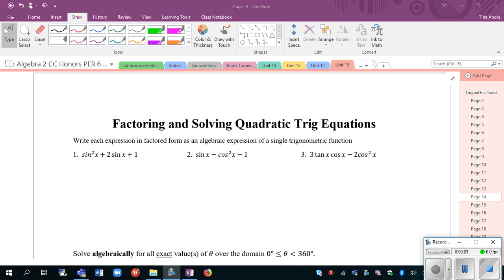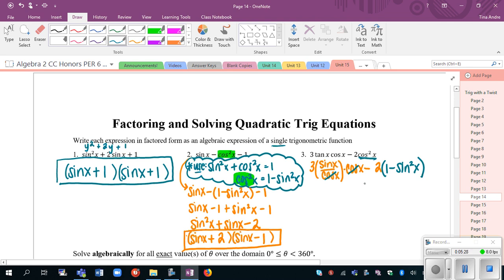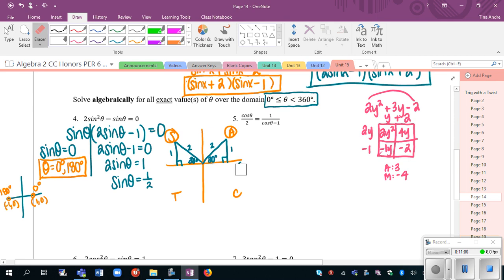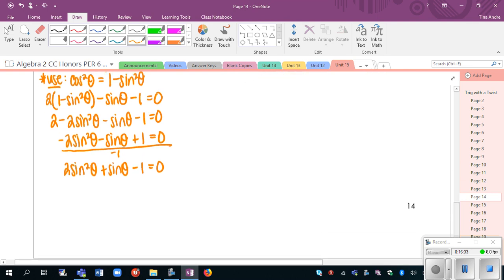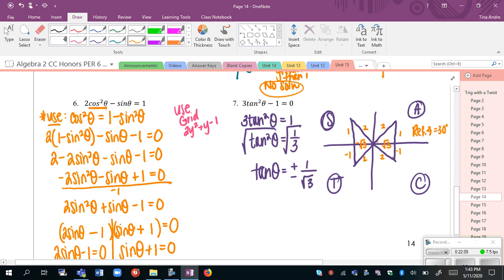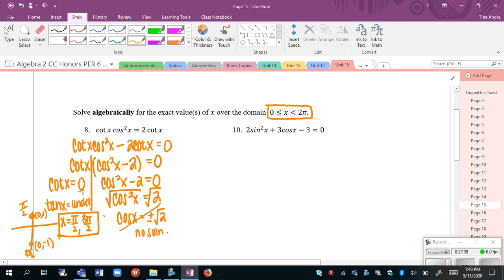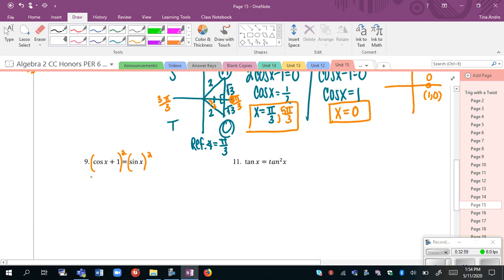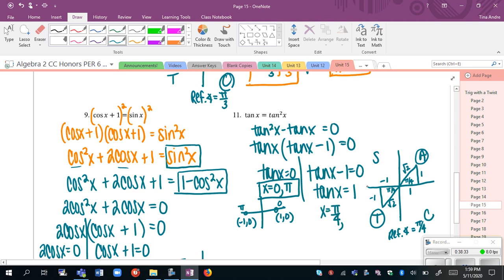3 Factoring & Solving Quadratic Trig Equations Video